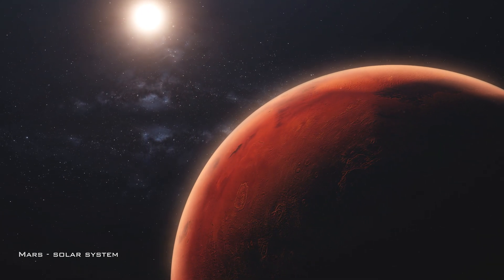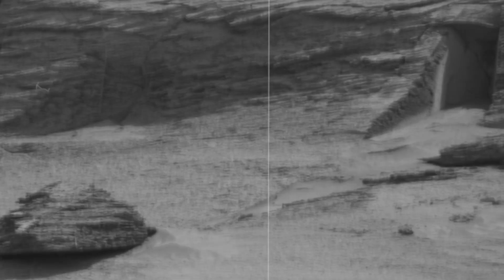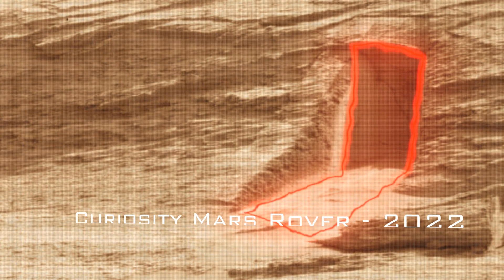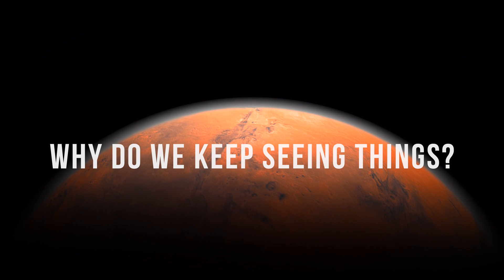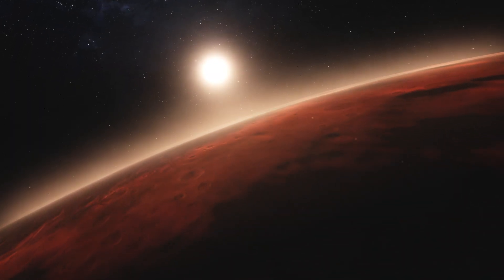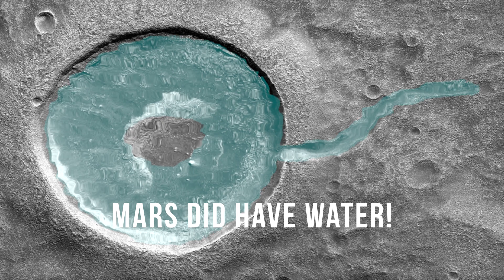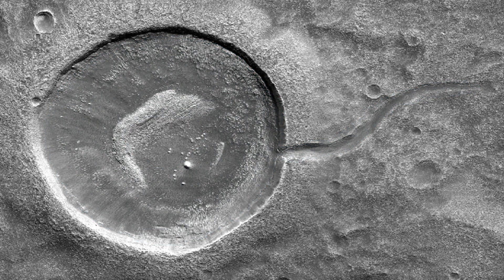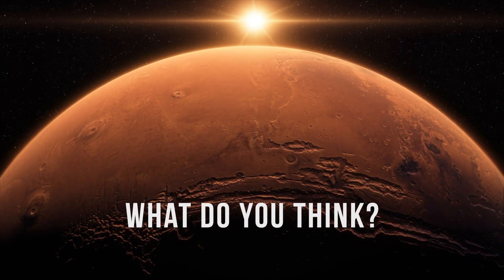You Won't Believe What NASA Found On Mars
You won’t believe what NASA has discovered in Mars. In today’s video, we're going to discover the strangest things found on Mars and how they ended up there.

Timecodes

0:00 - Intro
0:20 - What NASA found on Mars
1:15 - NASA published a photo of Cydonia
1:26 - “The Face” on Mars
1:55 - Martian forest
2:20 - “Biostation Alpha”
2:55 - Expert opinion
3:23 - Angelic figure found on Mars
3:55 - “The Doorway”
4:15 - Why do we keep seeing things on Mars?
5:20 - Mars rover discovery
5:52 - Floating spoon on Mars?
6:20 - Mars exploration
6:49 - Water found on Mars!
7:35 - Will humans ever live on Mars?